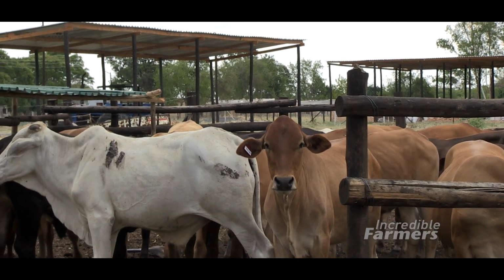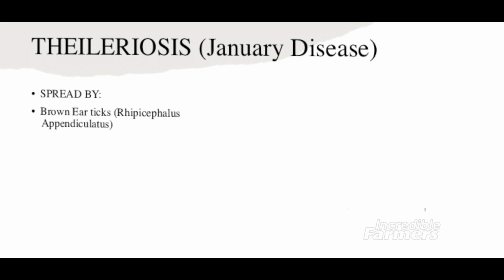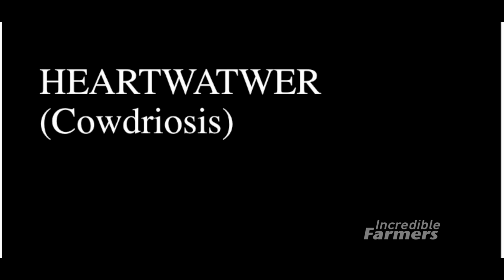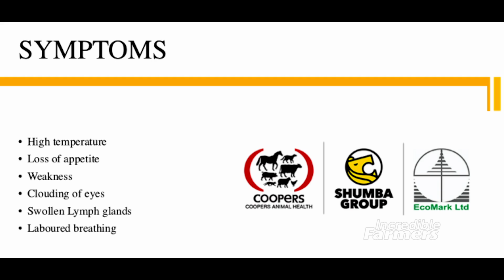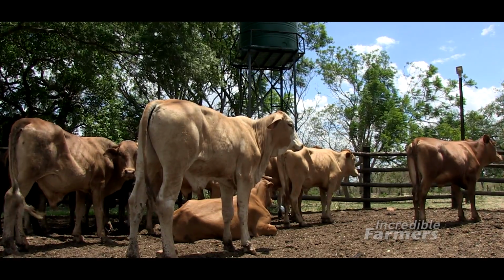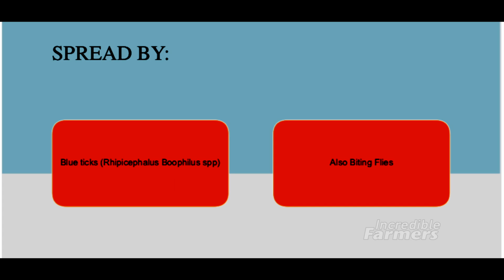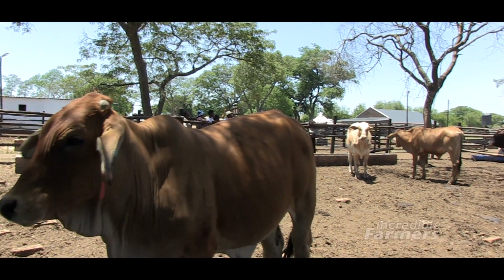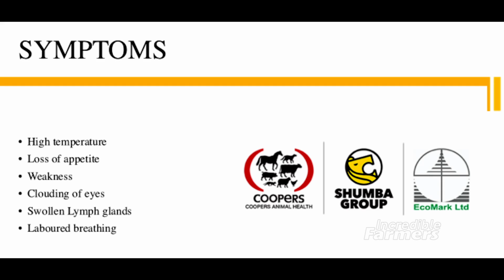The Cattle Killer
Every year millions perish from a preventable treatable disease.

If you would like to stop the threat before it stops you. Watch this video now.

Dismantling, unpacking January disease. Theileriosis.